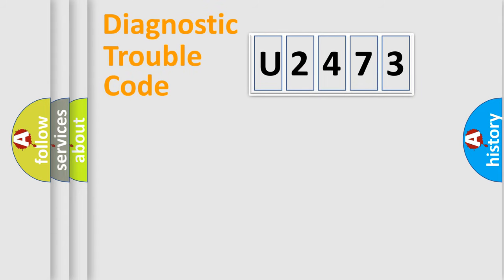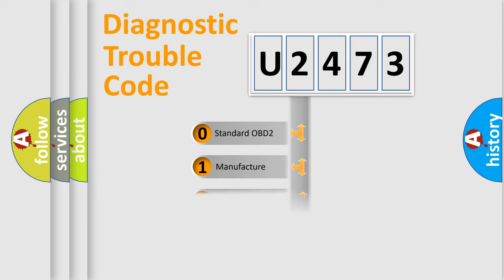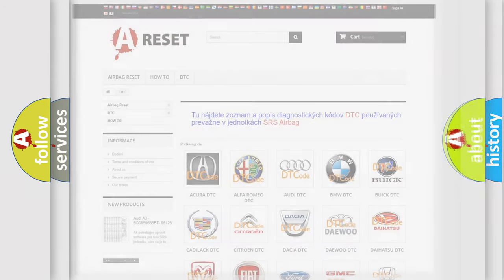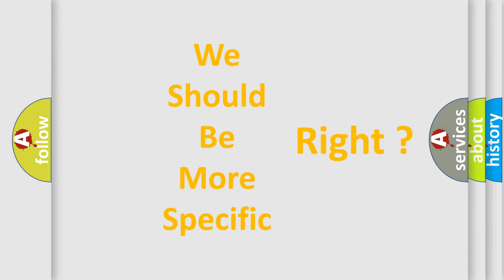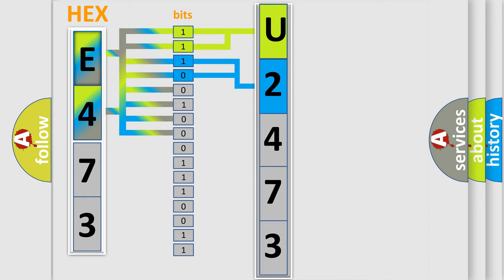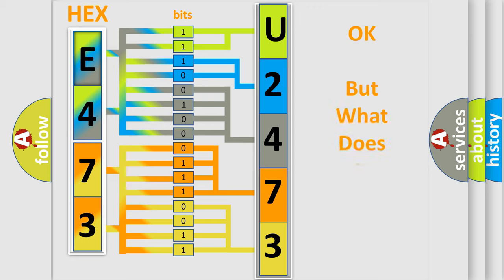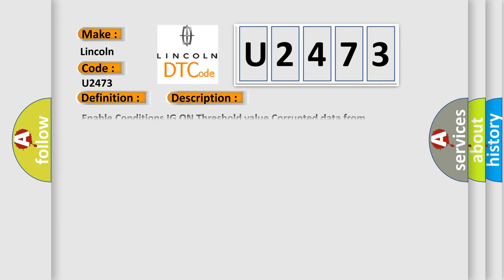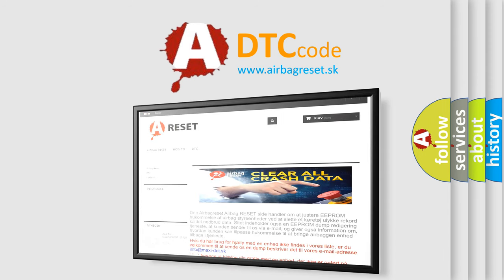DTC Lincoln U2473 Short Explanation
Contents:
0:21 Basic DTC analysis according to OBD2 protocol standard.
1:48 Insight into programming
2:58 A diagnostically understandable description of the Diagnostic Trouble Code
3:05 Basic error definition

Make:
Lincoln
Code:
U2473
Definition:
Transponder No Response Error or Invalid Response
Description:
Enable Conditions IG ON Threshold value Corrupted data from Transponder More than one TP in the magnetic field No TP(Key without TP) in the magnetic field
Cause:
 Invalid transponder.